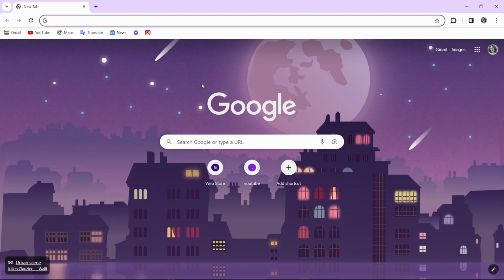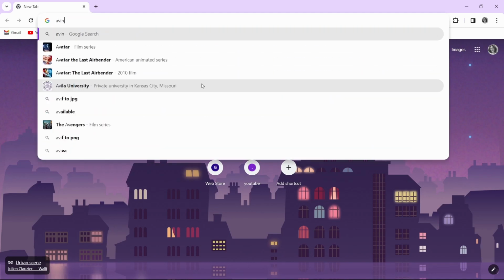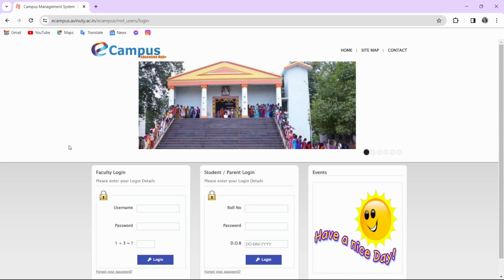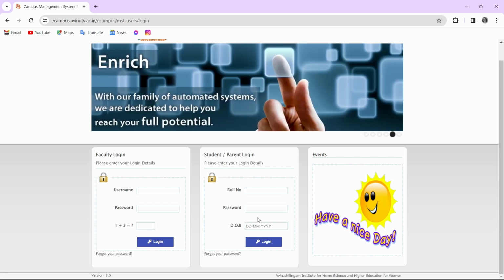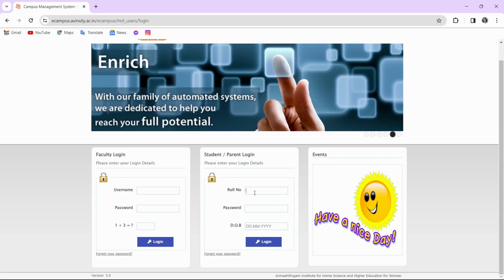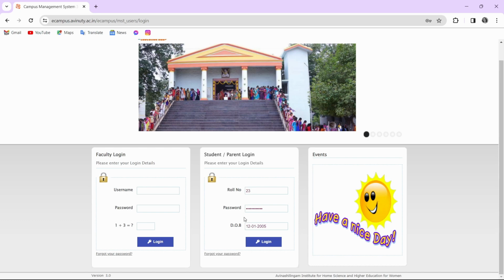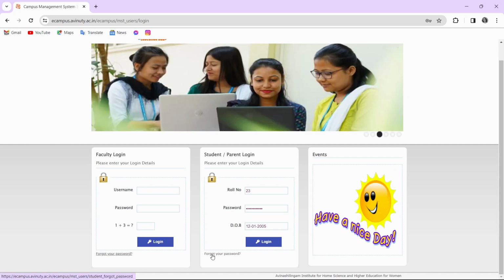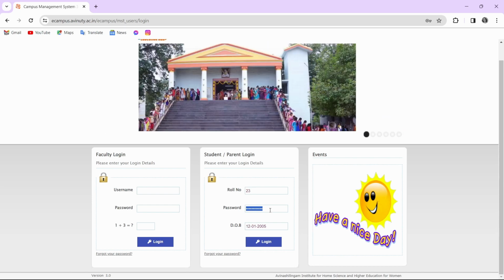How to Login to Avinashilingam University Account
Learn, How to Login to Avinashilingam University Account
this video guides you through an easy step-by-step process to Login to Avinashilingam University Account